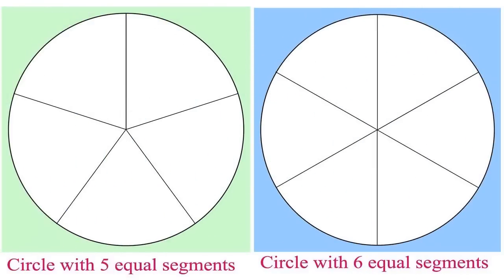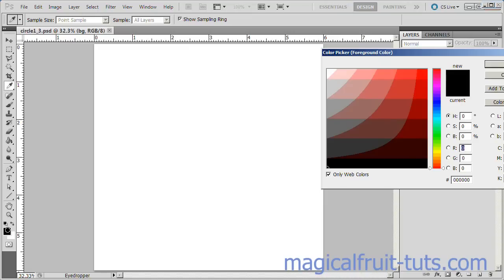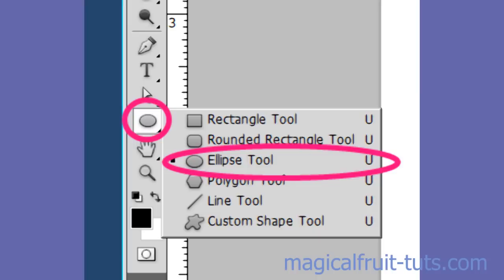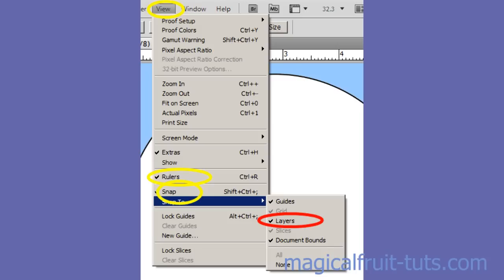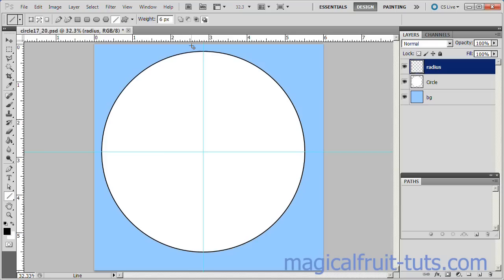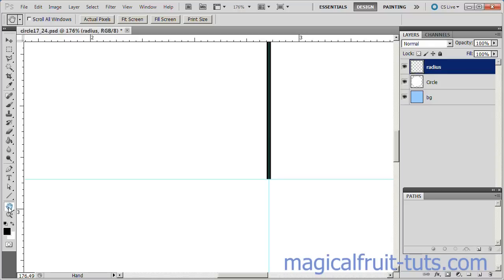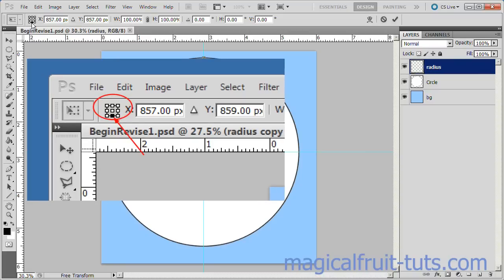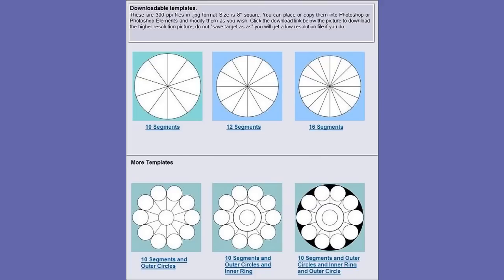Divide a circle into equal segments in Photoshop CS5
This video tutorial will show you how to divide a circle into equal segments using Photoshop CS5 without using Photoshop extended or Adobe Illustrator. This method will work for both an odd or even amount of equal segments. The results look nice although they are Not vector graphics.

You can find some free jpg templates( 300 ppi resolution) of 10, 12, and 16 segmented circles that were made using these methods, as well as some project ideas for using them I am also considering making another video on how to make pie charts using this method.

UPDATE a follow up video "Make a Pie Chart in Photoshop using the Transform Toll is available